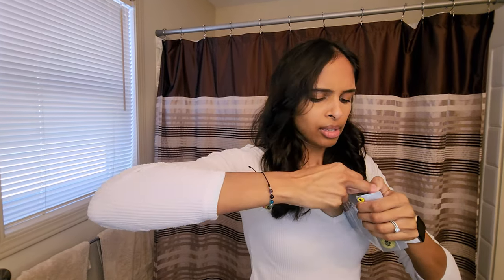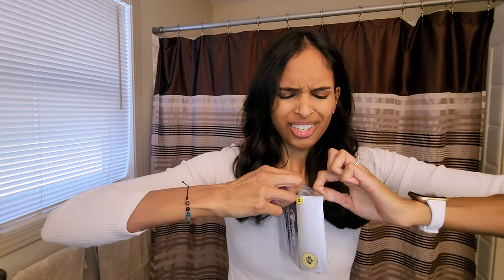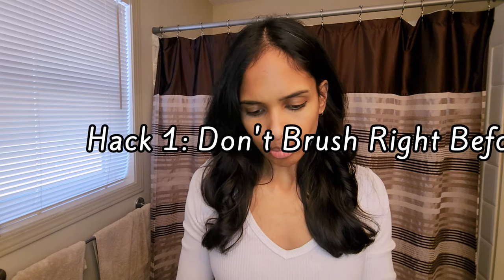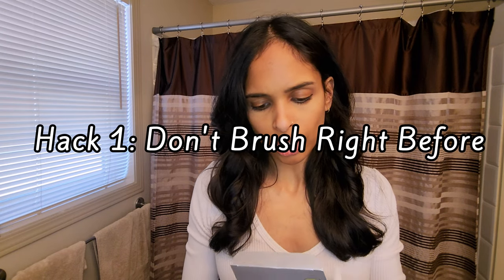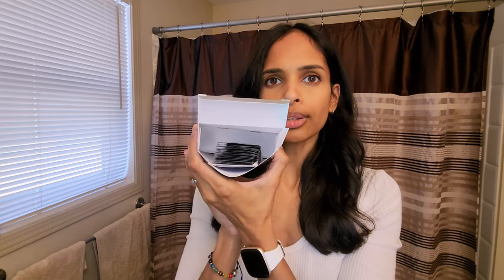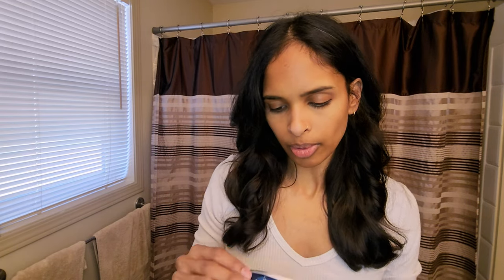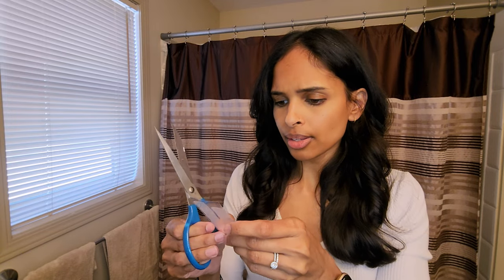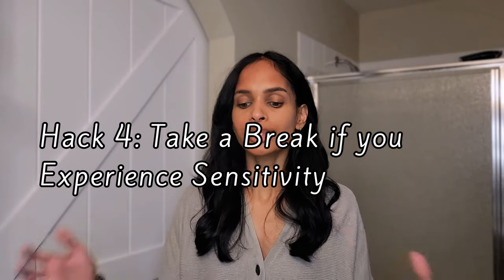Crest White Strips Hacks: Sensitivity Solutions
Watch as I dive into the world of teeth whitening as I experiment with Crest White Strips and various hacks to combat tooth sensitivity. I'll share all of the research and tricks I've learned to achieving a dazzling smile without the discomfort!